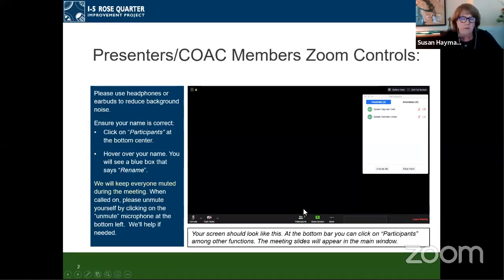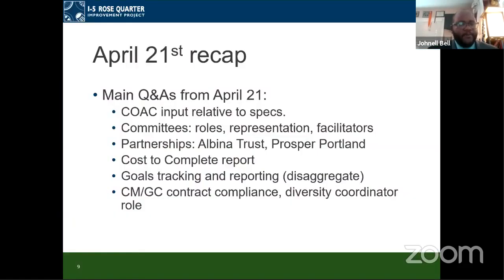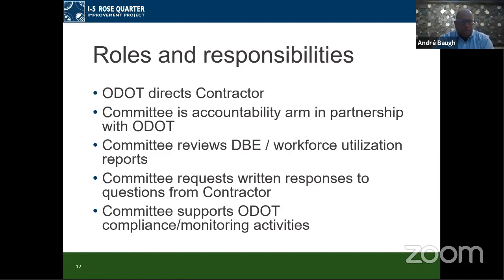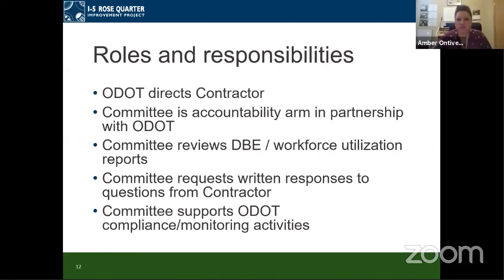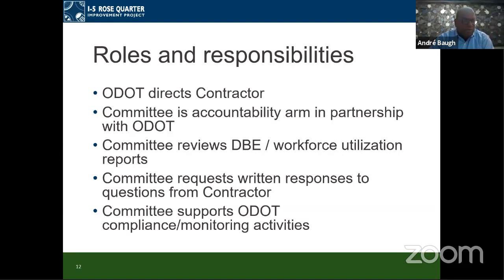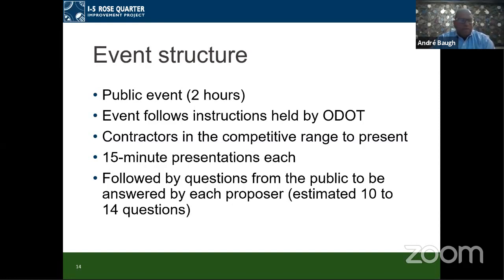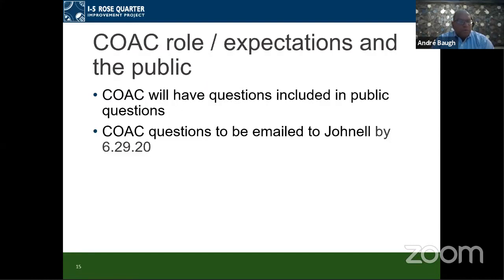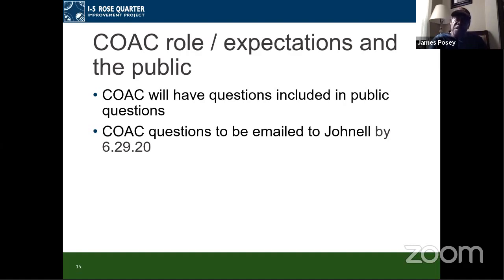I-5 Rose Quarter Improvement Project Community Opportunity Advisory Committee Meeting June 18, 2020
I-5 Rose Quarter Improvement Community Opportunity Advisory Committee meeting on June 18, 2020. Topics includes name and charter changes and the upcoming Meet the Proposers community event.